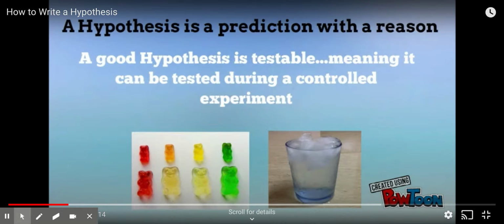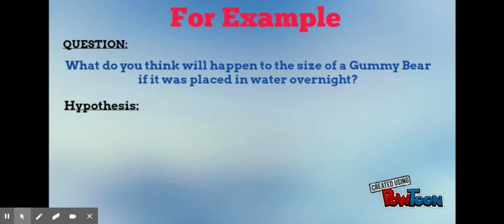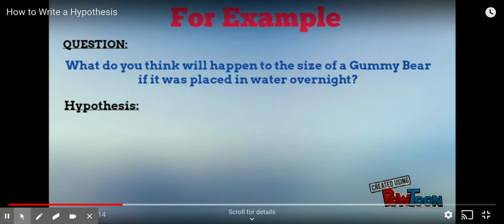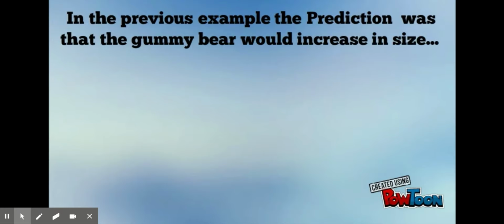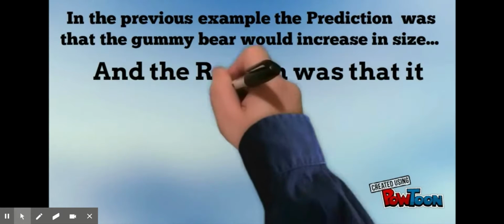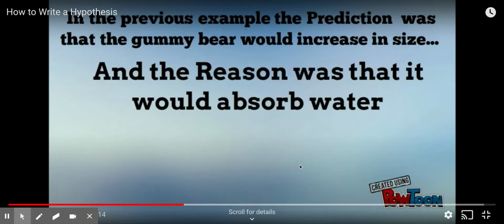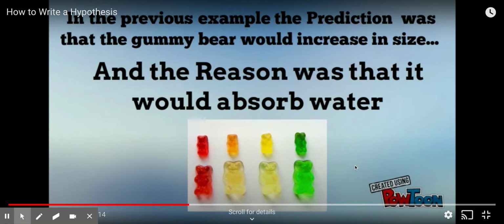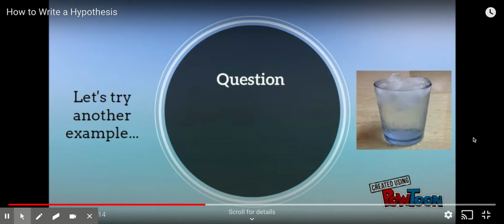How to Write a Hypothesis - YouTube